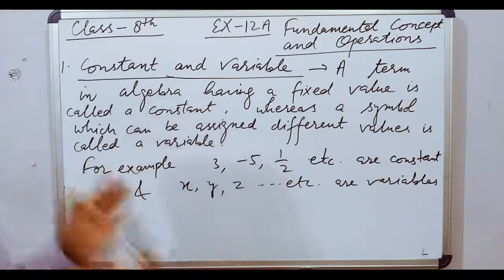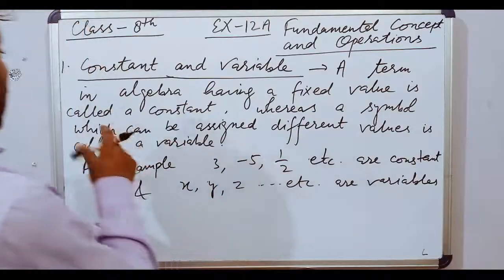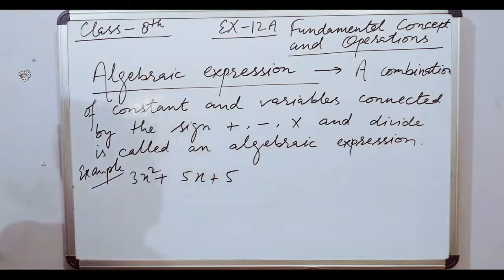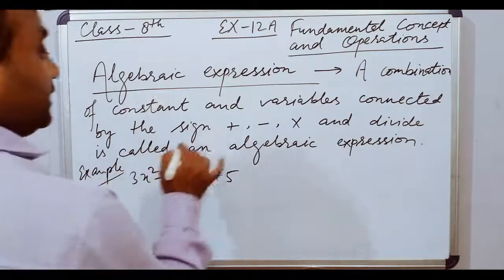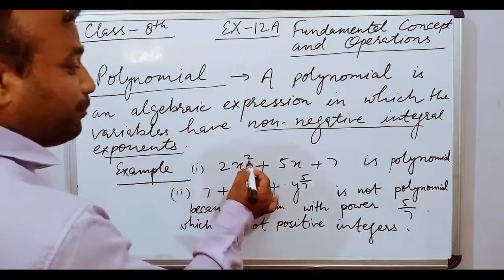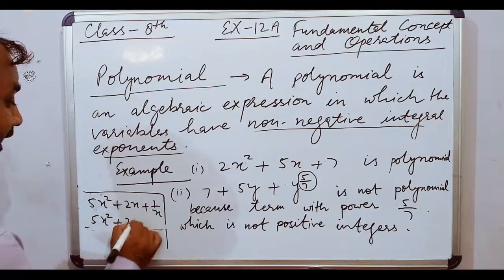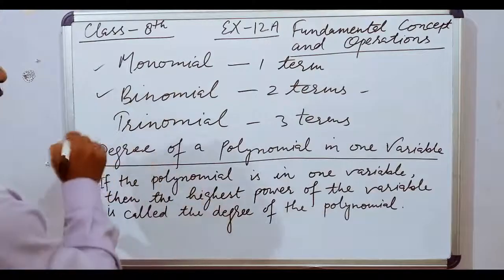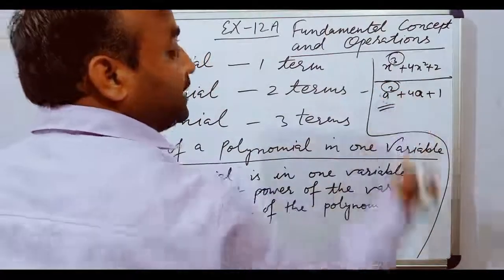Fundamental Concept and Operations Class 8 Ex- 12A( Part-1)